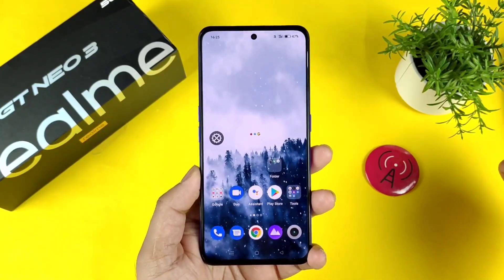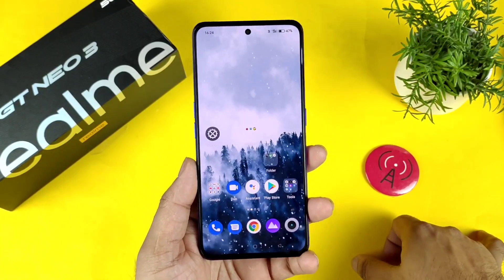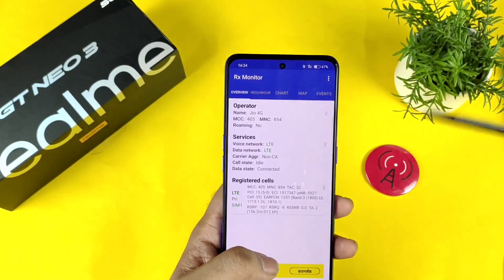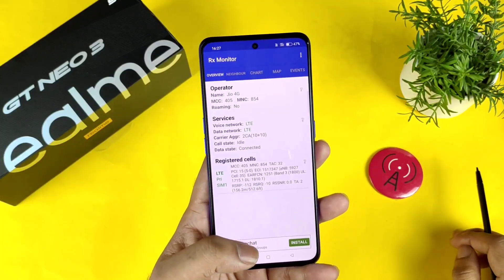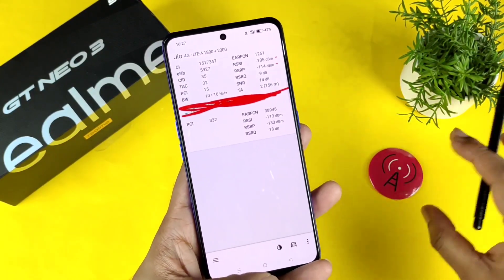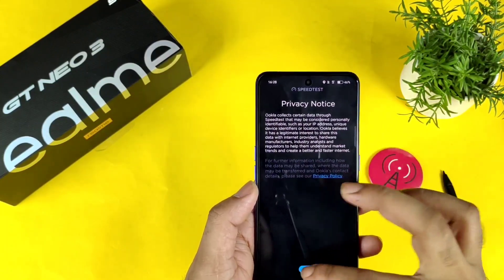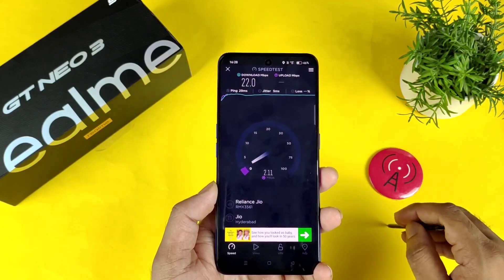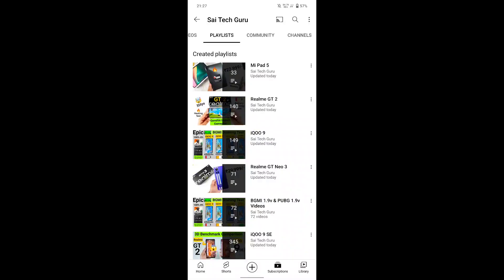Realme GT Neo 3 4G+ Carrier Aggregation Support Test